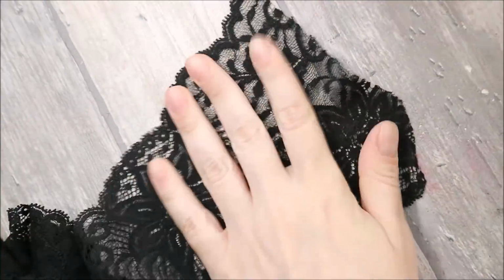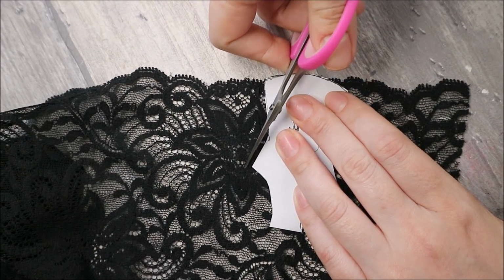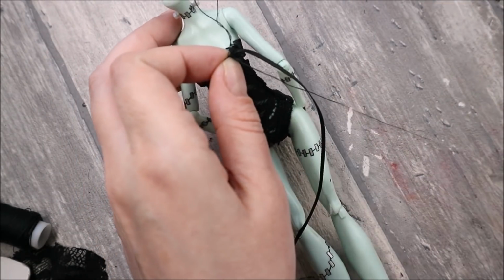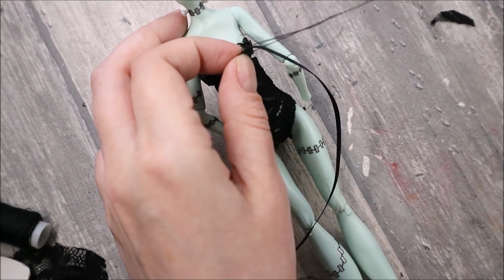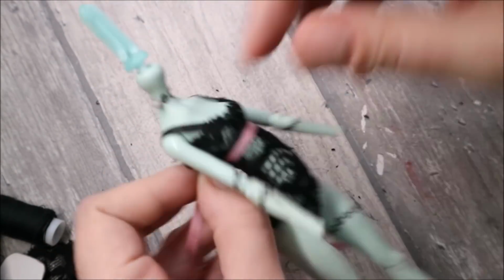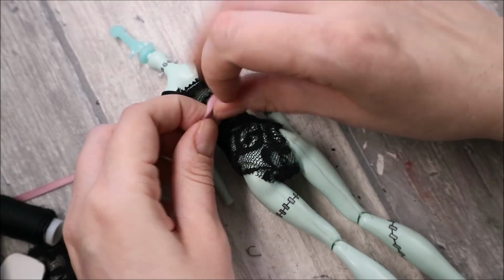How to Make Doll Sexy Lingerie Easy DIY Monster High Barbie Underwear Craft Tutorial Fashion Style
Craft Tutorial: how to Make Sexy Lingery for Barbie, Monster High, Ever After High Dolls.